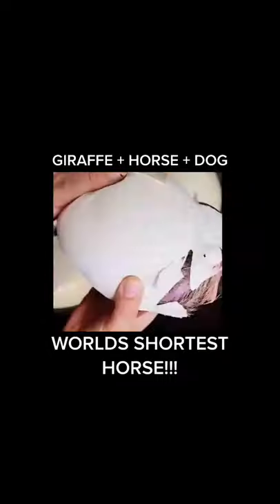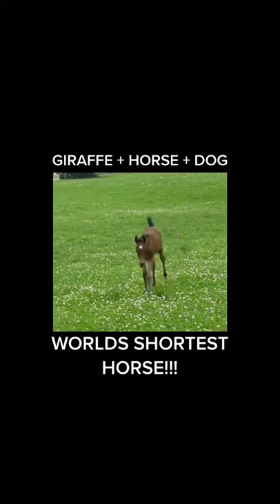DOG + HORSE + GIRAFFE | 🎁⬇️SUBSCRIBE now and WIN a PRIZE👇🎁